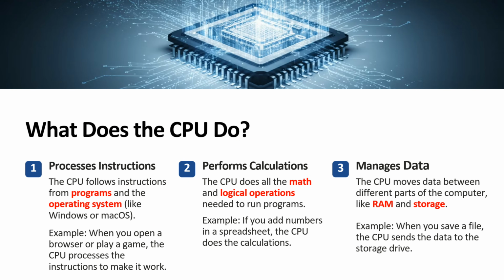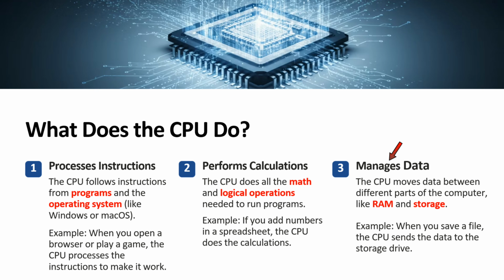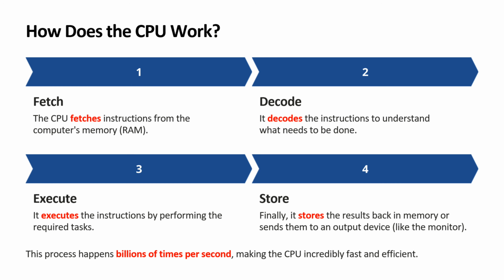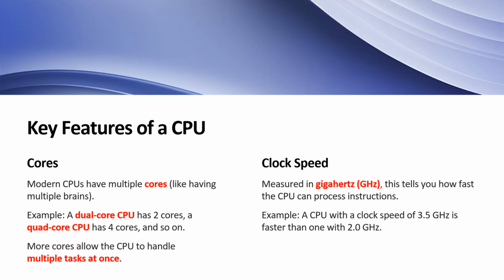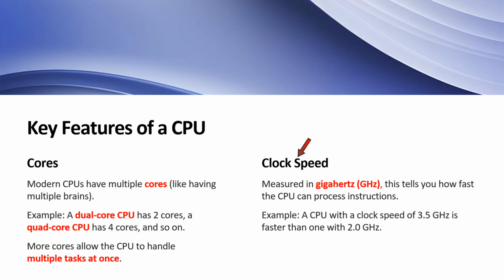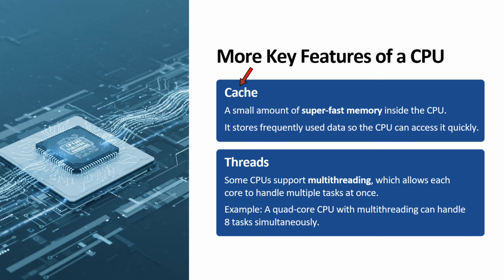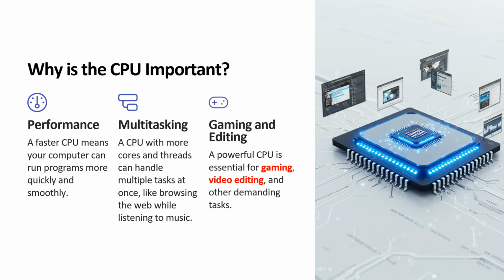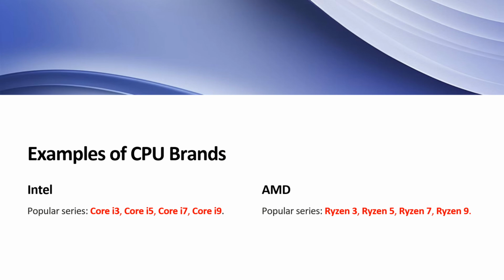CPU Explained Simply: The Brain of Your Computer 🧠 | What Does a CPU Do?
In this video, learn all about the CPU, the brain of your computer. Discover what a CPU does and how it affects your computer's performance. Whether you're a tech newbie or a computer whiz, this video will break down CPU basics in simple terms.

Ever wondered **what the CPU actually does inside your computer**? In this beginner-friendly guide, we’ll break down the **Central Processing Unit (CPU)** step by step and explain why it’s often called the **brain of your computer**.

In this video, you’ll learn:
✅ What the **CPU is** and how it works
✅ The role of the CPU in processing data and instructions
✅ The difference between **CPU, RAM, and GPU**
✅ Key functions like fetching, decoding, and executing instructions
✅ Why CPU speed and cores matter for performance

This video is perfect for **students, beginners, or anyone curious about computers and technology**. By the end, you’ll clearly understand how the CPU powers everything you do on your PC, laptop, or even smartphone.